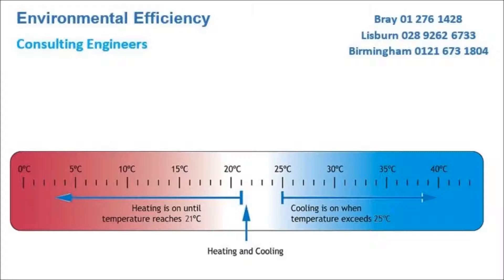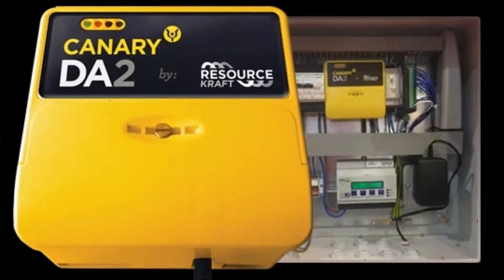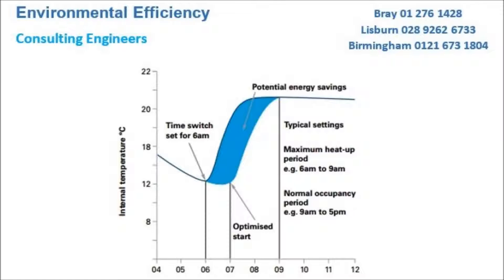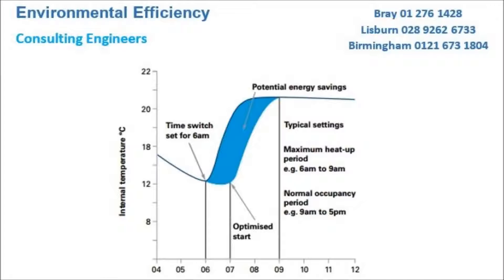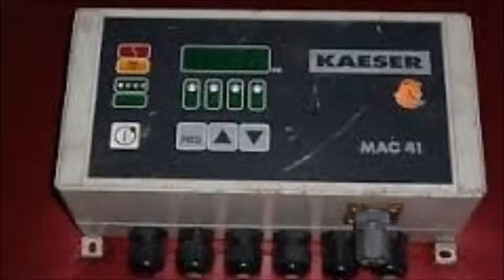Carbon Footprint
Reducing your carbon footprint